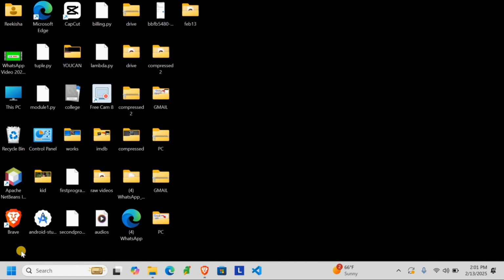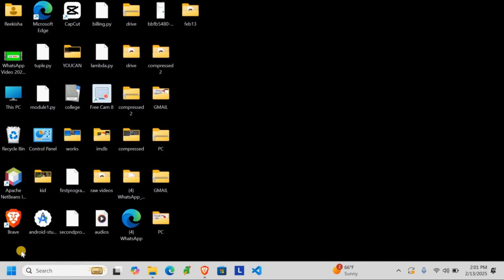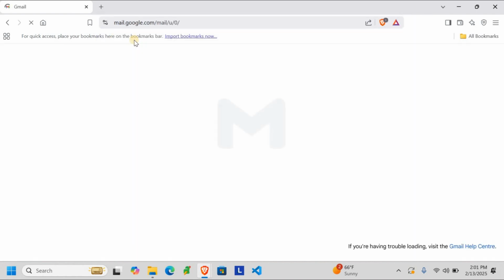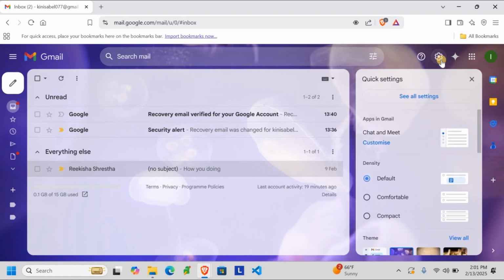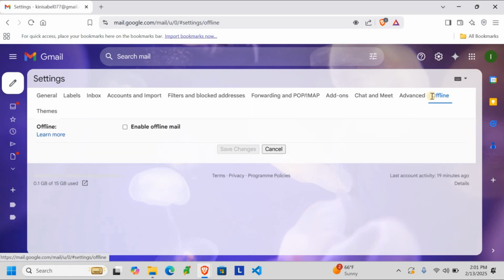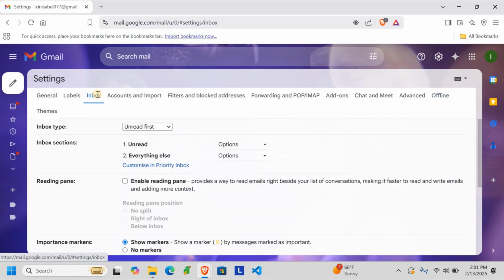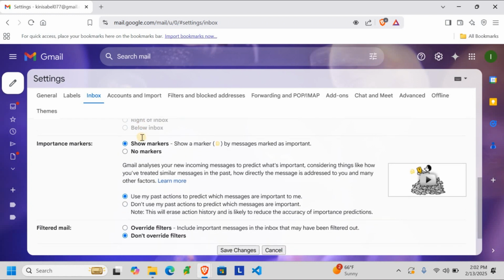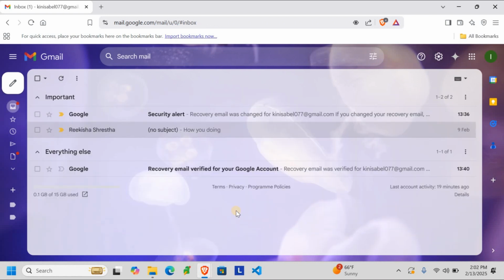How to Change View in Gmail 2025?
Are you looking to improve your Gmail experience by changing the view or layout? In this step-by-step guide, we’ll show you how to customize your Gmail inbox and adjust the display settings to suit your needs.

Whether you're looking for a clean, minimalistic view or want to enable more features in your inbox, we’ve got you covered!